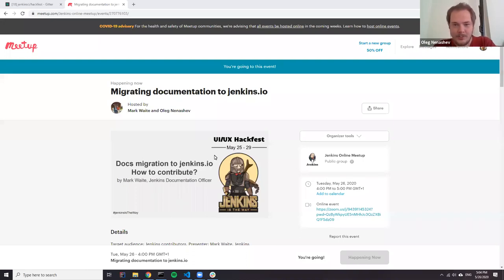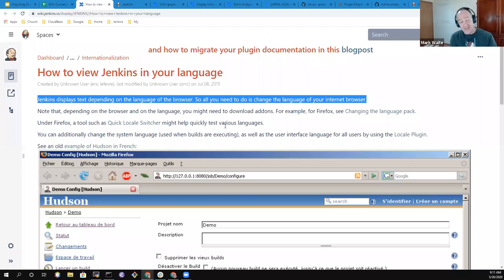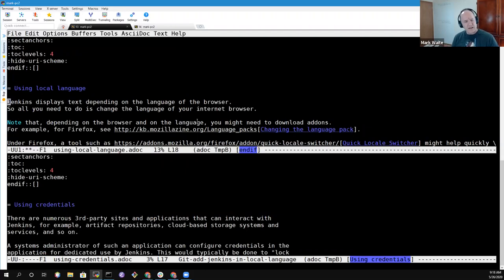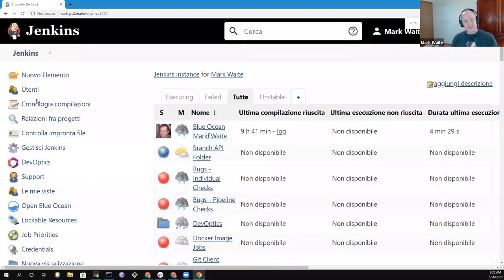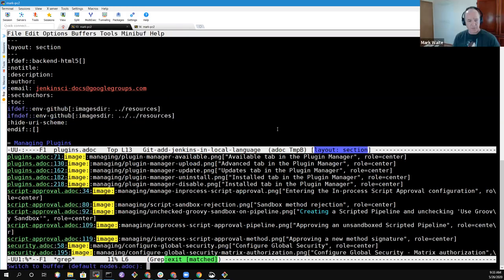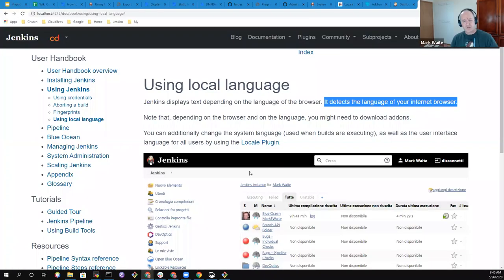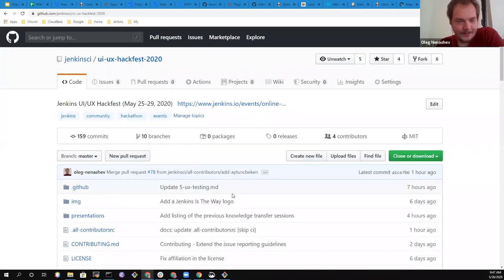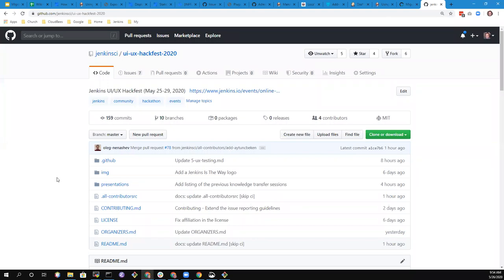Hands-on: Migrating user documentation to jenkins.io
Mark Waite reviews the goals of the Jenkins Wiki migration project. He demonstrates the steps to collect, transform, and publish content from the Jenkins Wiki site to the Jenkins documentation site (jenkins.io). He shares the categories of information on the Wiki and how we’ve prioritized the effort to include that information in the Jenkins documentation. A page is migrated from the wiki.  It identifies likely problems and discusses how contributors can resolve those problems.

The session also shows how to report your Hackfest contributions